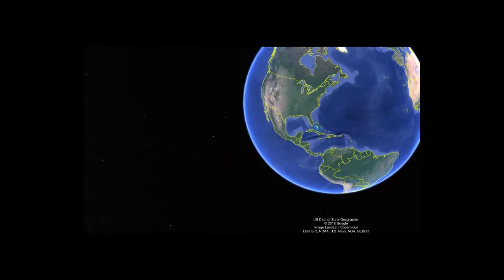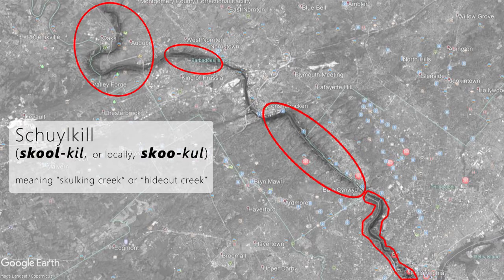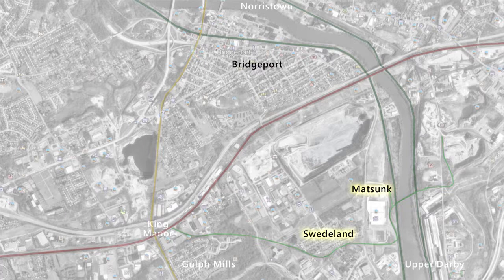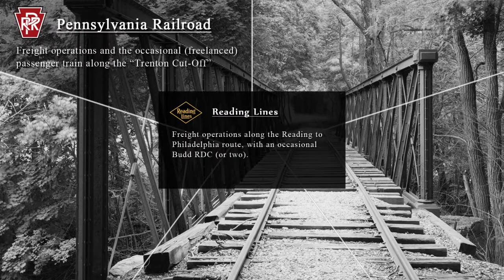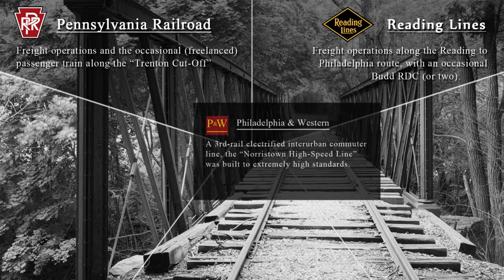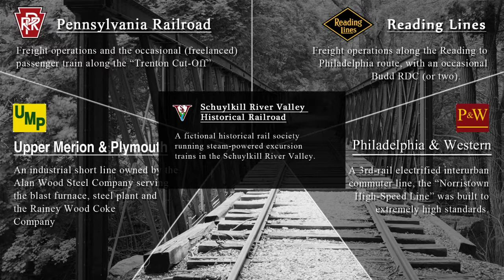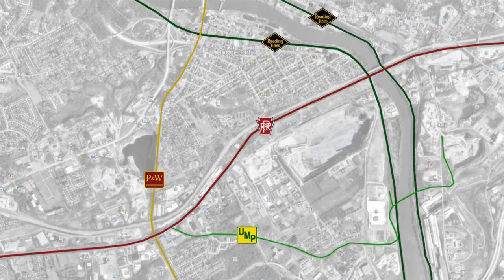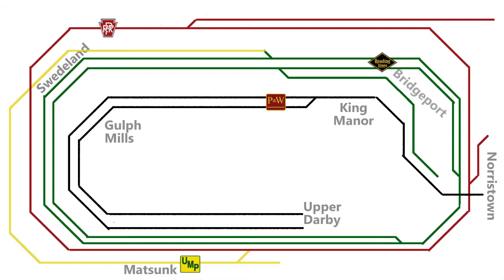Layout Concept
A brief introduction to the concept behind my layout.